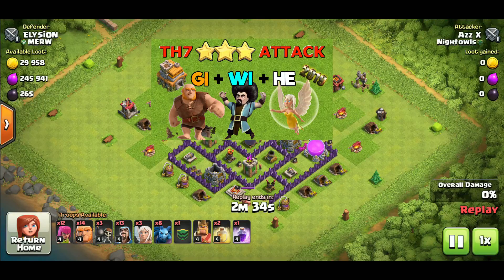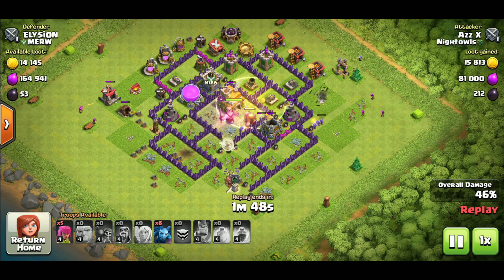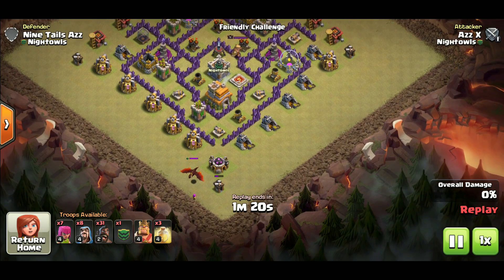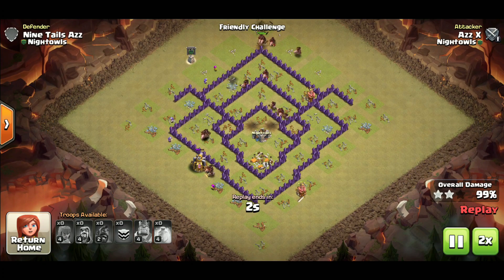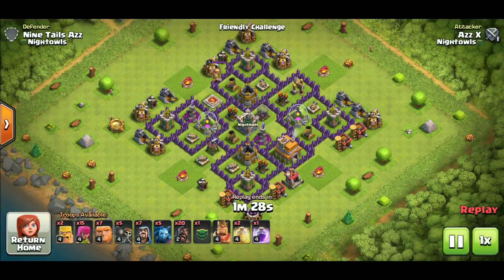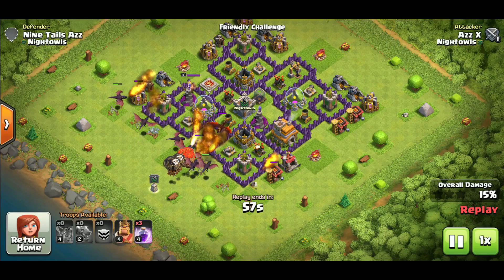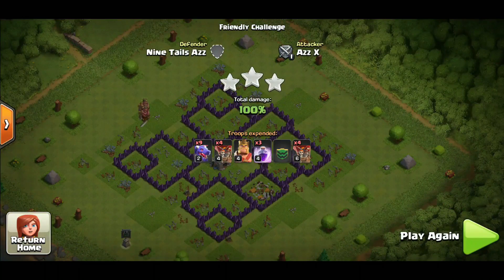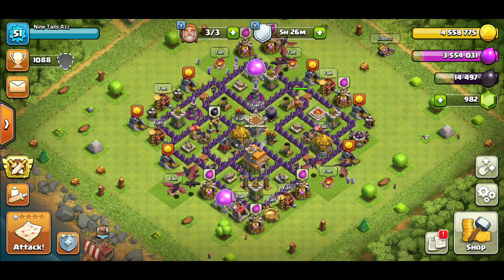TOP 4 TH7 ATTACK STRATEGIES - Clash of Clans 2019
Best 4 th7 attack strategies! Each attack can be found below where the videos go into more replays and more details to perform each strategy, hope it helps!